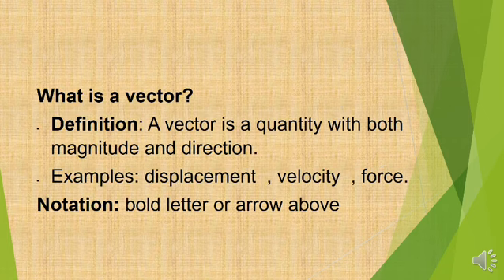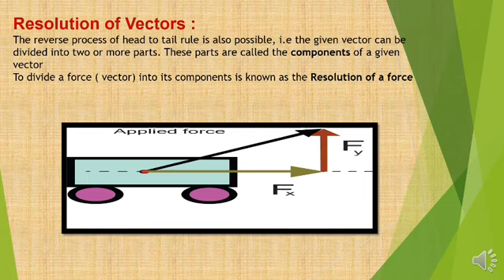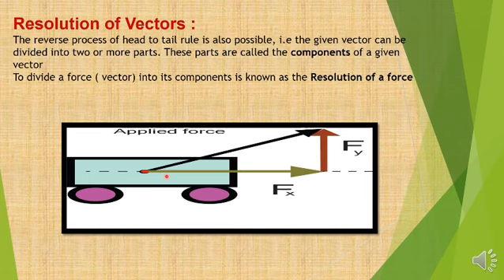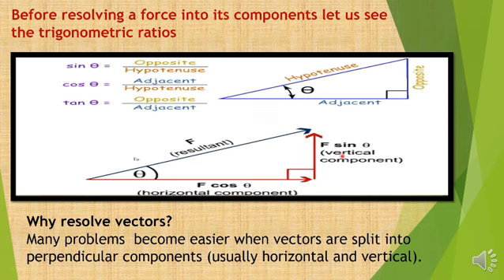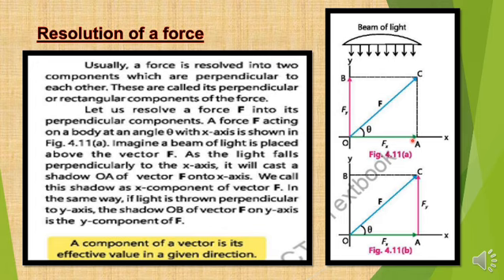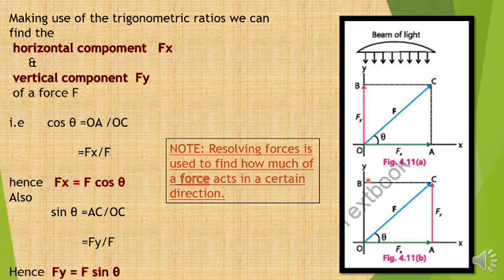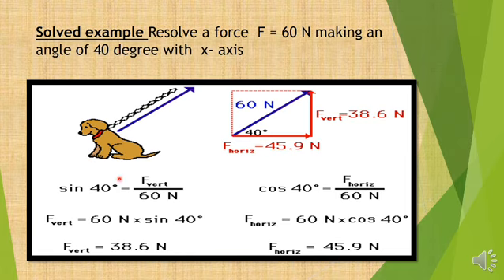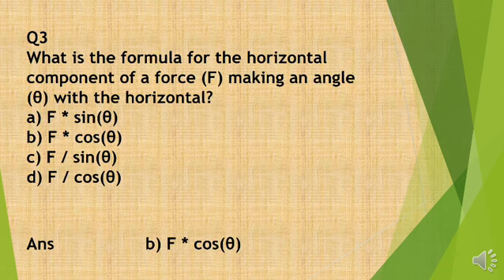Physics 9: Resolution of Force